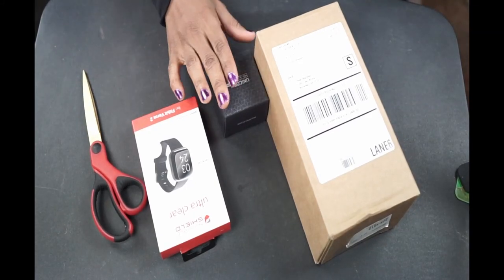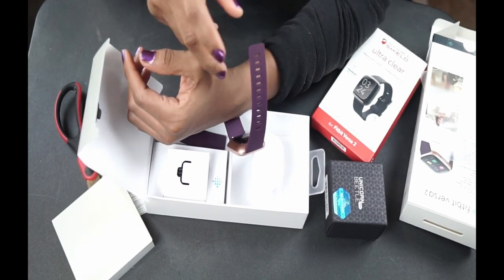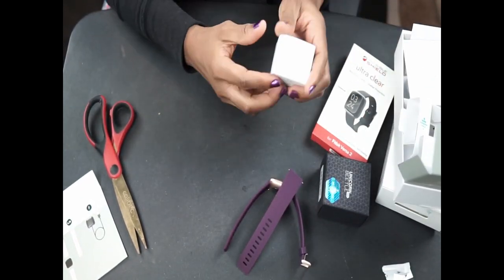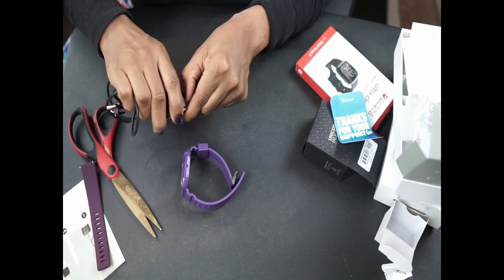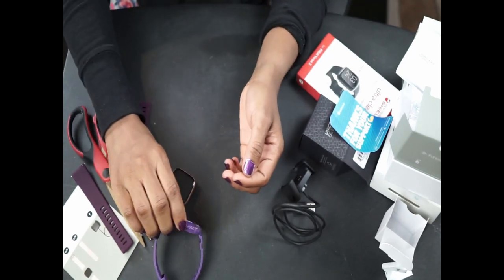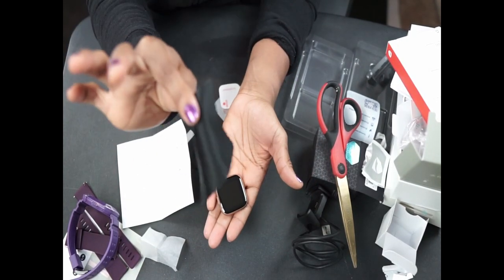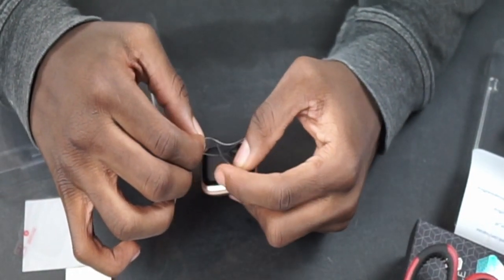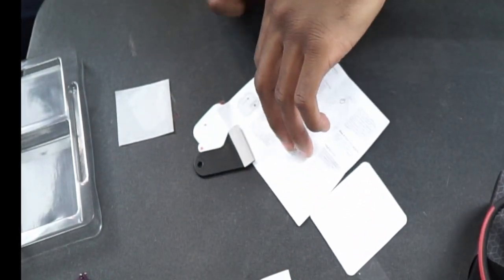FITBIT VERSA 2 REVIEW